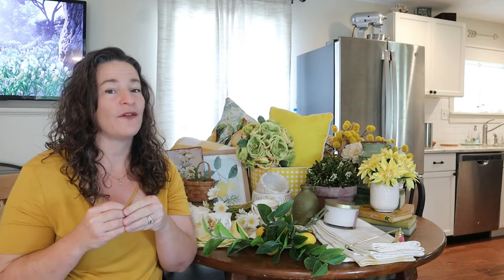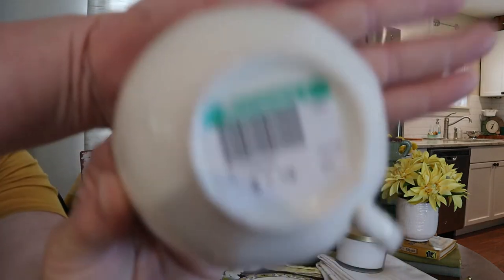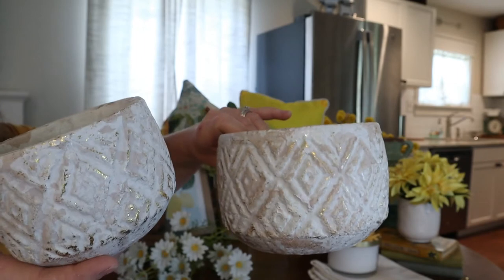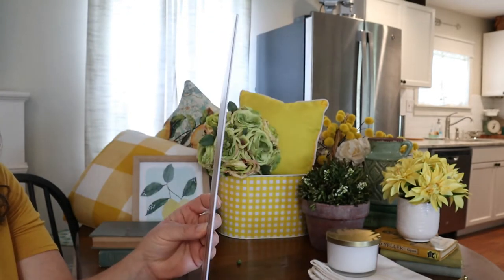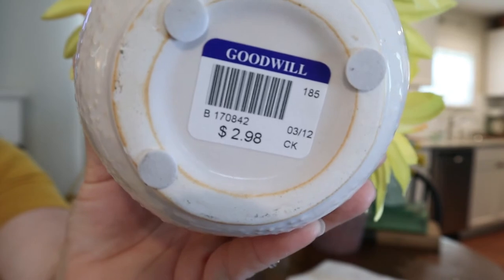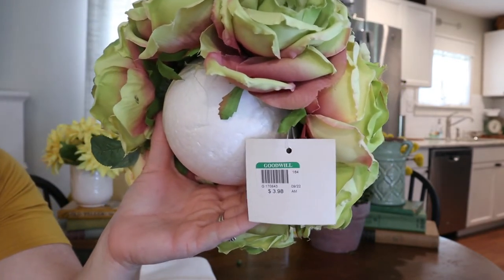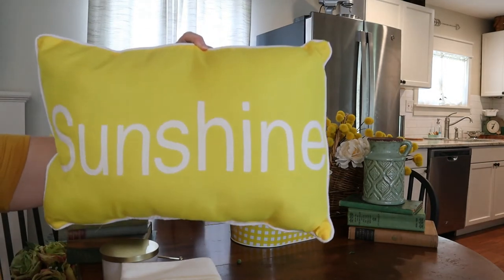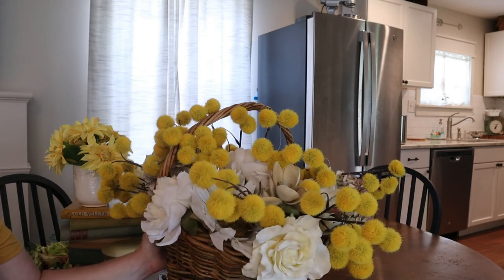Budget Friendly Home Decor: Summer Thrift Haul: Cheerful and Bright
Prices are on the rise, but if you're thrifting you can find some great deals without breaking the bank!  I love these bright and cheerful color combinations for summer.

METAL DAISY SIGN
LEMON PILLOW COVER

Filmed on Canon M50 Mirrorless Camera: